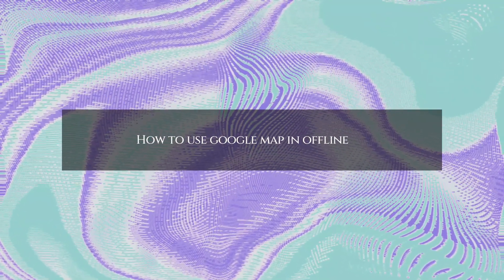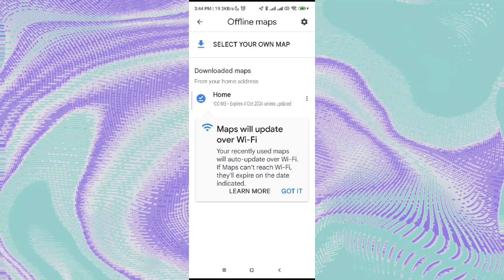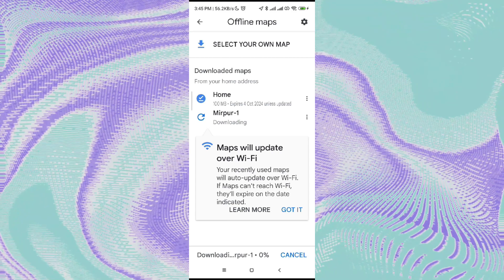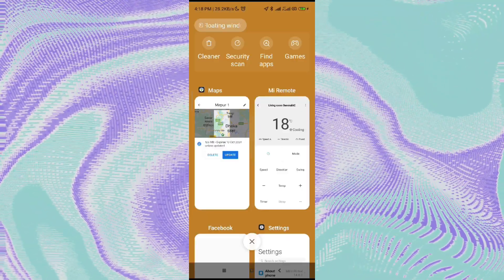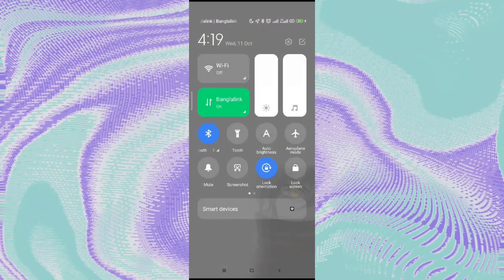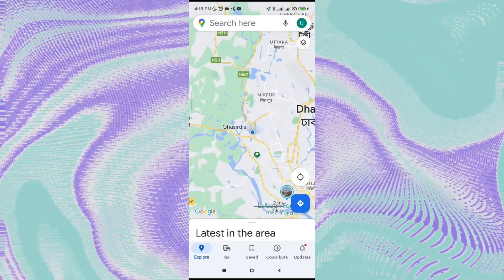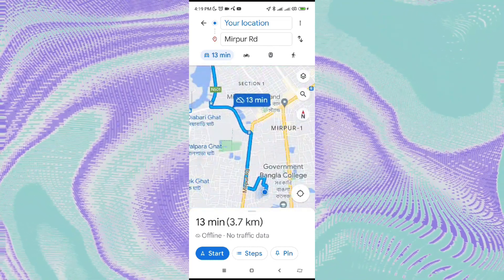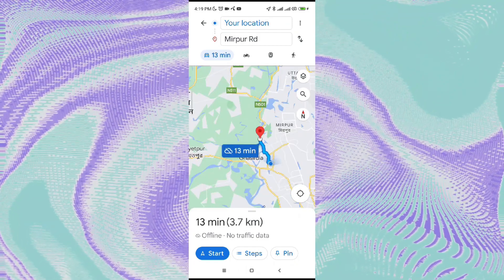How To Use Google Map When Offline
How To Use Google Map When Offline. Using Google Maps offline can be helpful when you're in an area with limited or no internet connectivity. To use Google Maps offline, you can download maps for specific areas and use them without an internet connection. Here's how to do it:

    Update the Google Maps app:
    Make sure you have the latest version of the Google Maps app installed on your device. You can update it from your device's app store if needed.

    Connect to the internet:
    To download maps for offline use, you'll need an internet connection. Connect to Wi-Fi or use mobile data to initiate the download.

    Download an offline map:
    Here's how to download a map for offline use:
        Open the Google Maps app.
        Ensure you're signed in with your Google account.
        Search for the location or area you want to download for offline use.

    For example, you can search for a city, a region, or a specific place.
        Once you've found the location, tap on it to bring up more details.
        Tap the name or address of the location at the bottom of the screen to open the detailed view.
        Scroll down, and you'll see an option called "Download." Tap on it.

    The app will prompt you to select a downloadable area. You can adjust the size by zooming in or out on the map or use the default region based on your initial search. The larger the area, the more storage space it will occupy on your device.
        Tap "Download."

    Access the offline map:
    Once the map is downloaded, you can access it without an internet connection:
        Tap your profile picture or initial in the top right corner to open the menu.
        Select "Offline maps."

    Here, you'll see a list of the offline maps you've downloaded.
        Tap the downloaded map you want to use.

    You can now use the map to get directions, view points of interest, and more, even without an internet connection.

    Updates and expiration:
    Keep in mind that offline maps have limitations:
        They may expire after a certain period, so you'll need to periodically update them while connected to the internet.
        You can't use real-time traffic information, search for places, or receive voice-guided navigation while offline. However, you can see your location on the map.

By following these steps, you can use Google Maps offline for navigation and reference when you're in areas with no internet access.